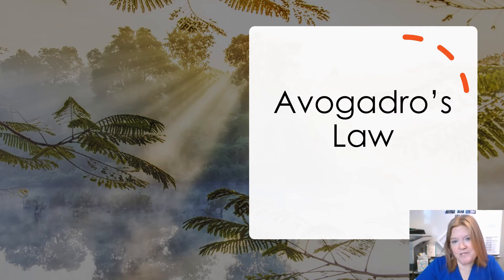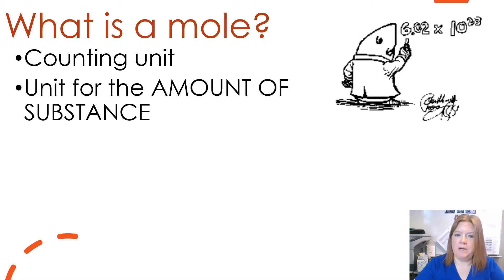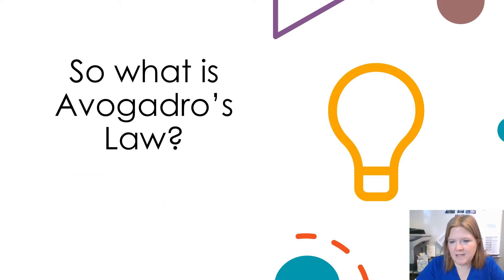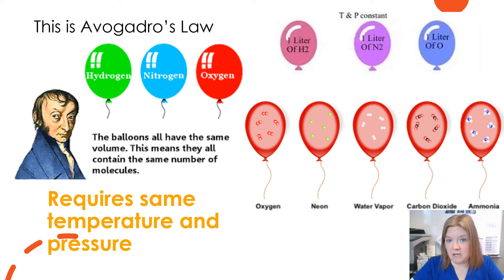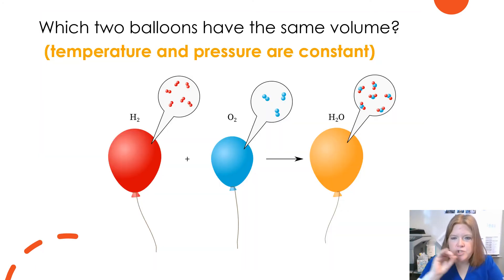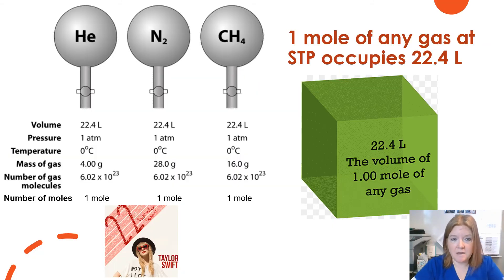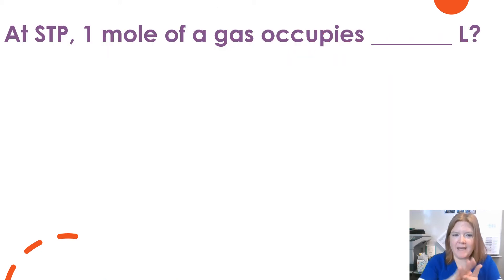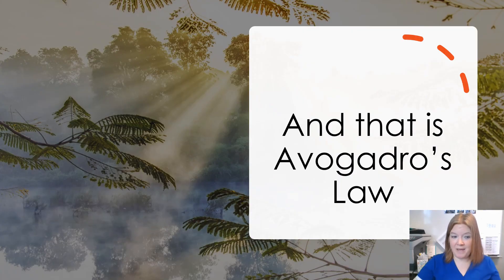Avogadro's Law: volume and number of particles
This video discusses Avogadro, the mole, Avogadro's number and Avogadro's Law. At constant temperature and pressure, equal volumes of gases will contain equal numbers of particles.